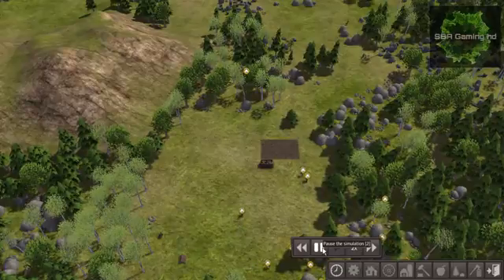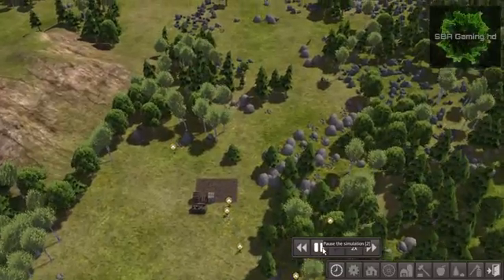Banished Letsplay #1 SBA Gaming HD Latté Letsplay The SirBrewAlotian's settle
Join SirBrewAlot from the comfort of your sofa. Sit back relax with a brew and settle in for our Latté Letsplay series as he plays Banished here on SBA Gaming HD.